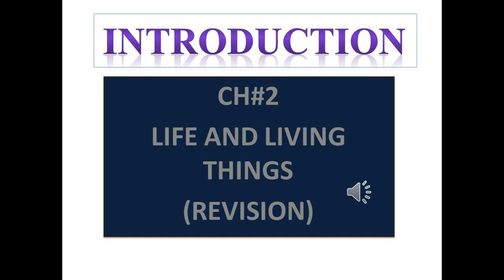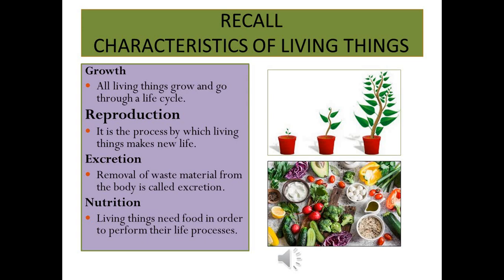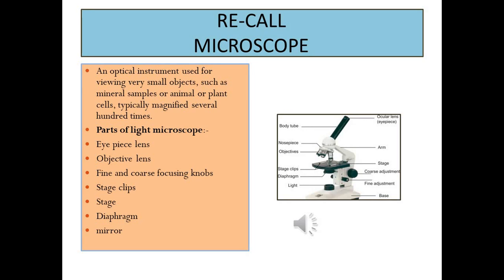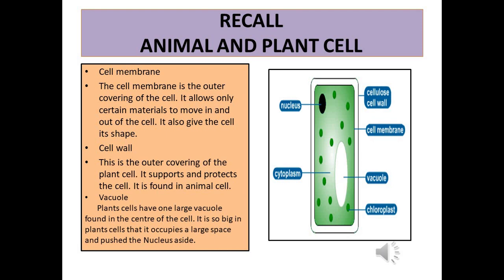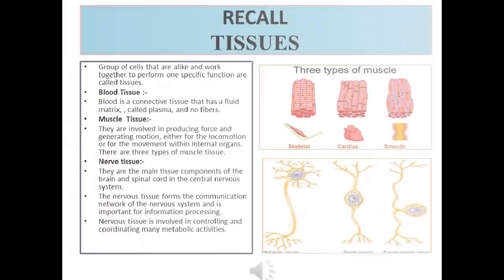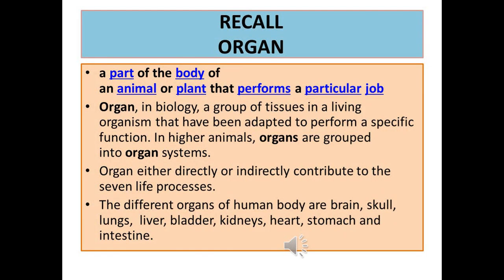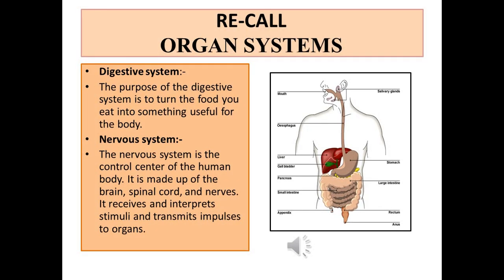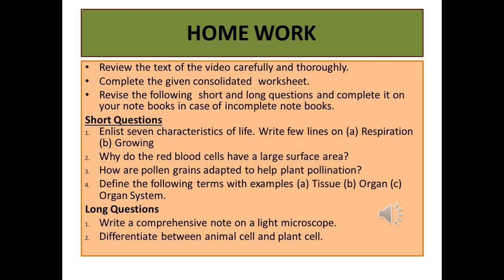Science-6 W-6 L1